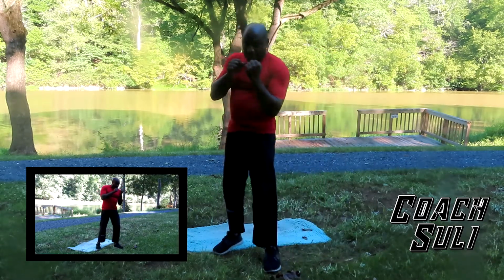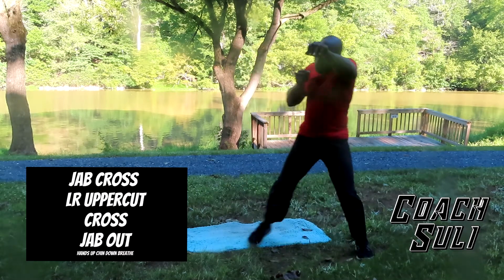Reps and Sweat | Round 3 | Coach Suli | Self Defense | Home Workout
More reps, more sweat!